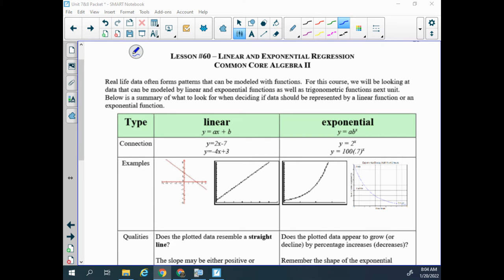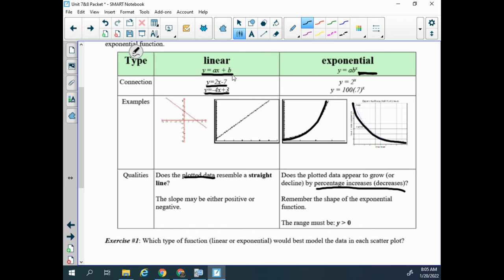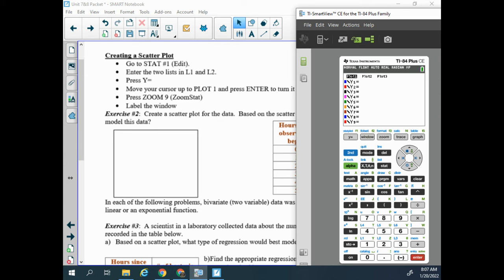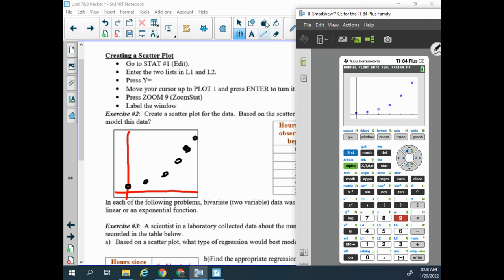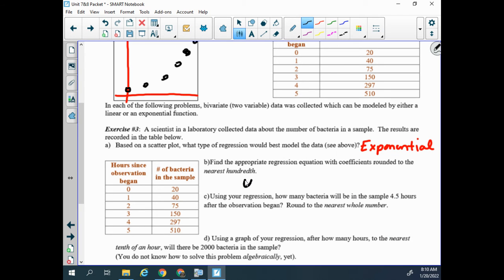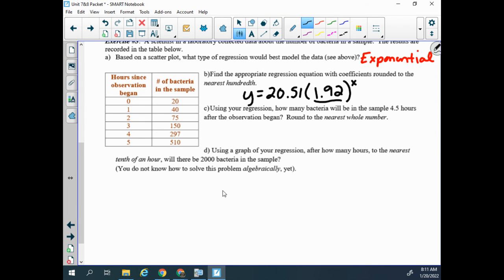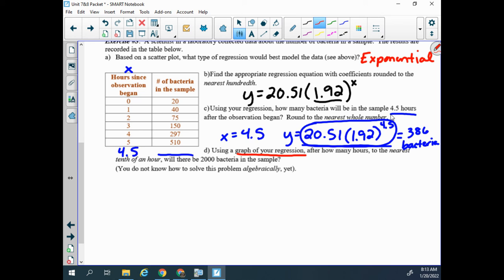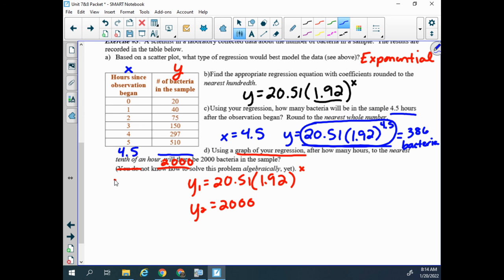A2 U7-8 L60 P21-22